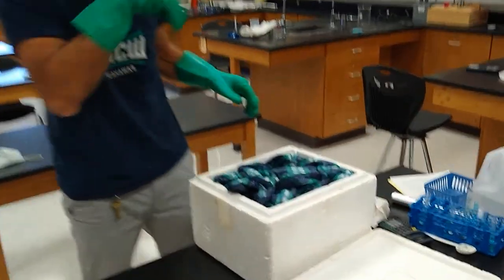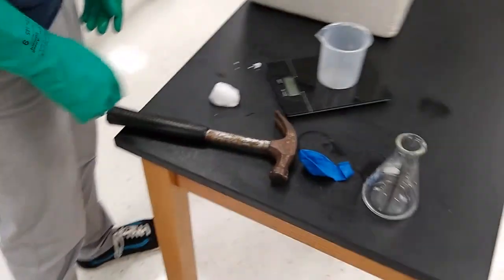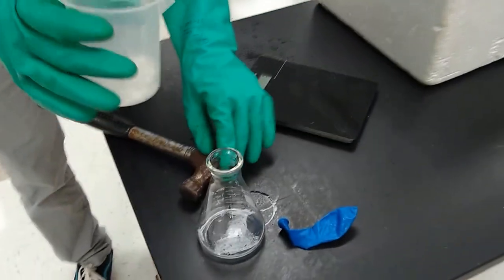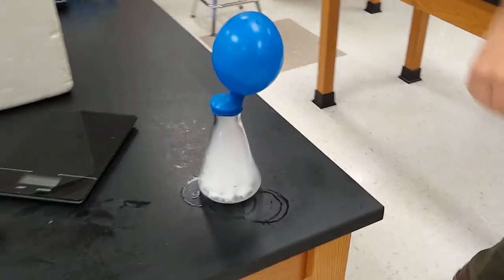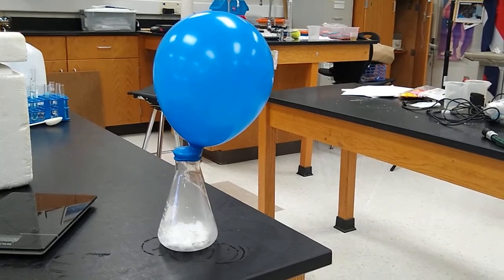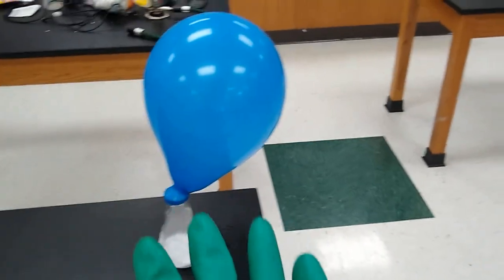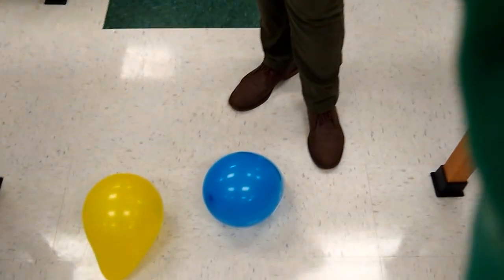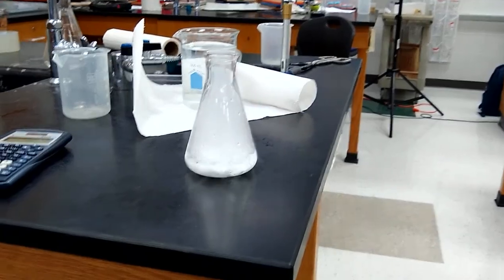Dry Ice Lab with Phase Changes